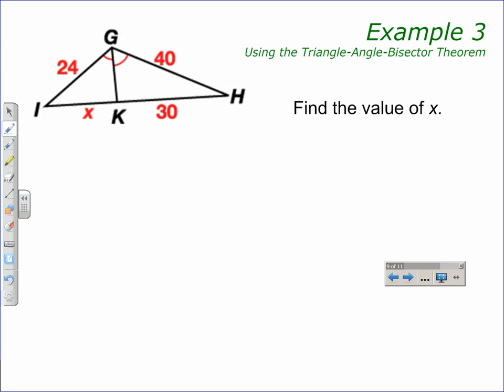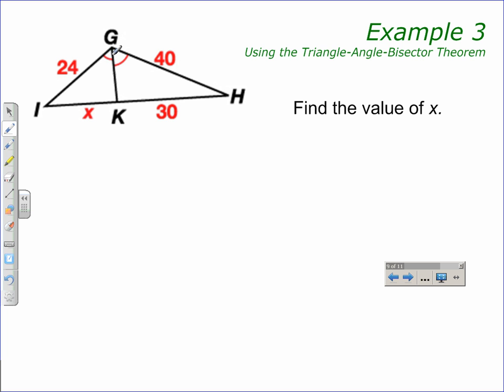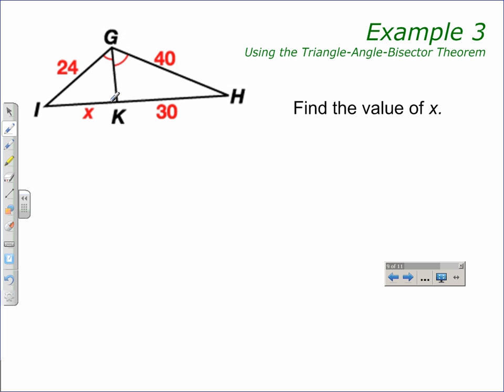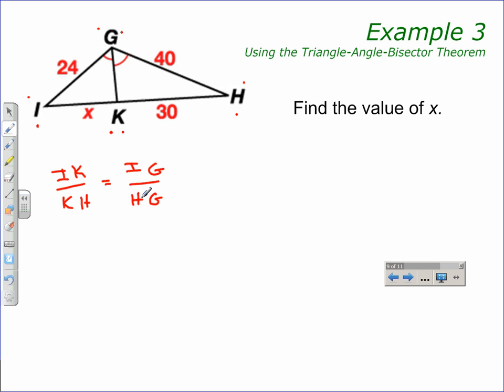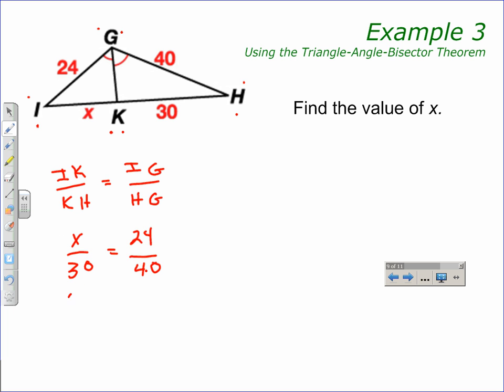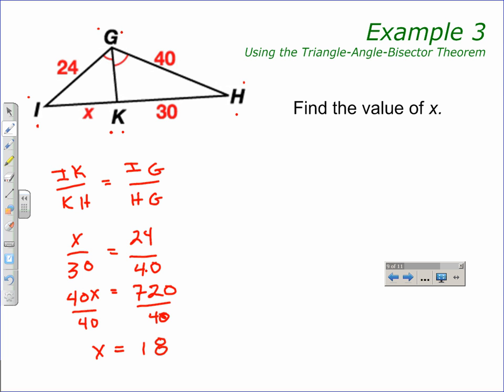Triangle-Angle-Bisector Theorem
Using the Triangle-Angle-Bisector Theorem to solve a problem.